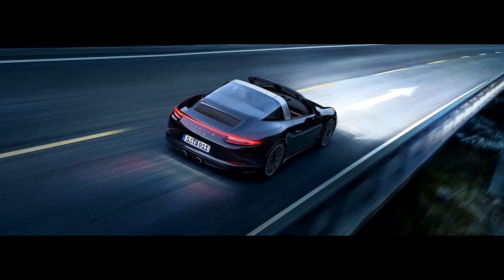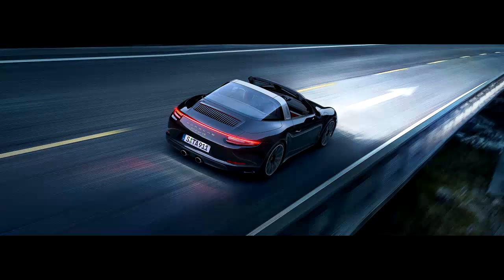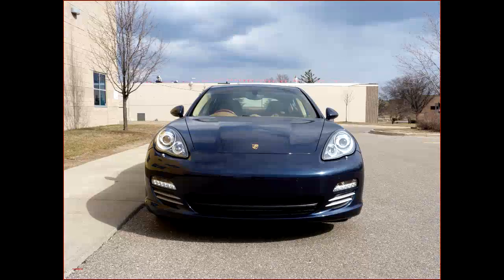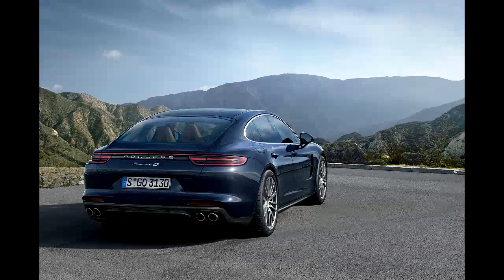2017 Porsche Panamera 4S essentials - Cars Everywhere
2017 Porsche Panamera 4S essentials - Cars Everywhere

2017 Porsche Panamera 4S essentials - Cars Everywhere